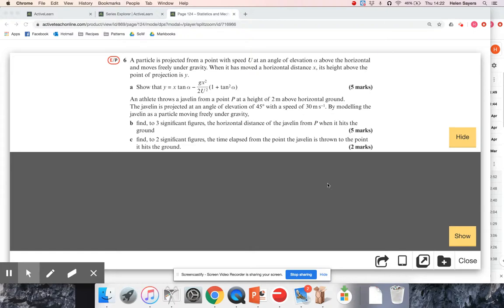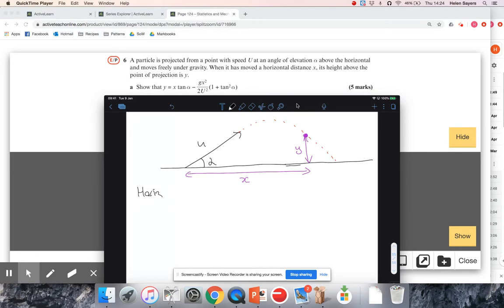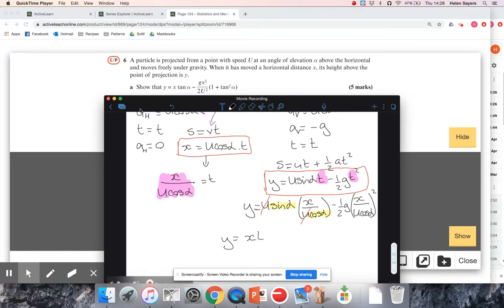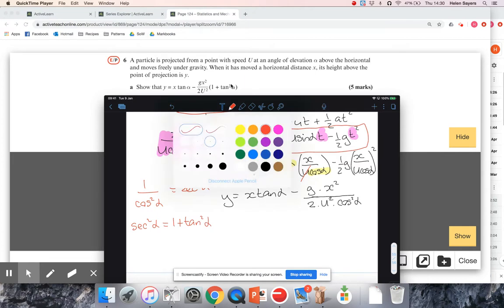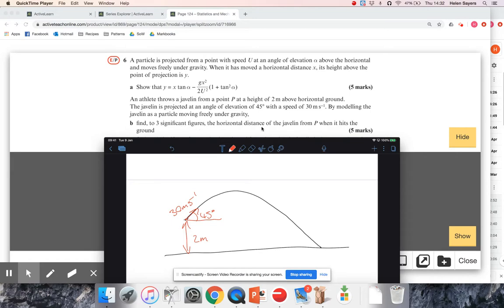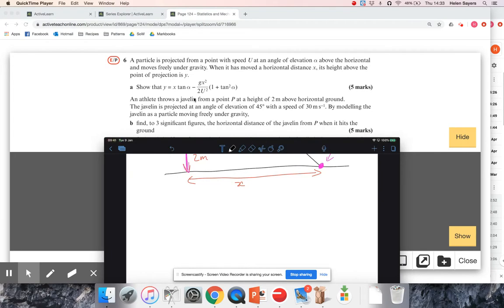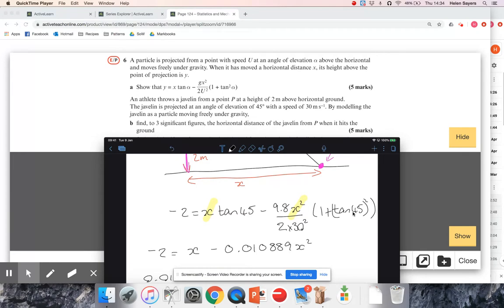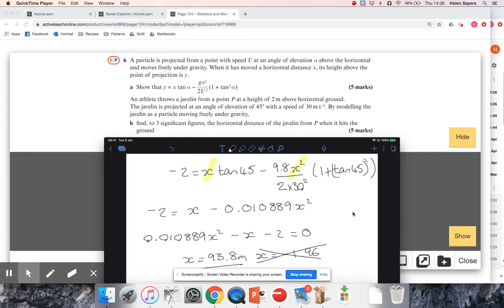2nd Year Mech Ex 6D Q6